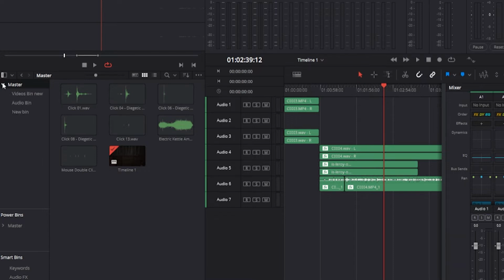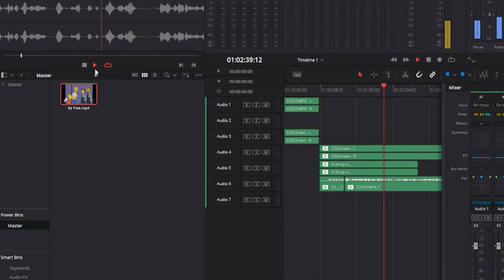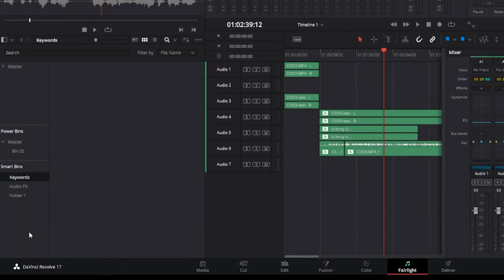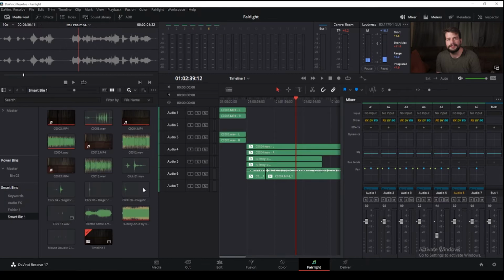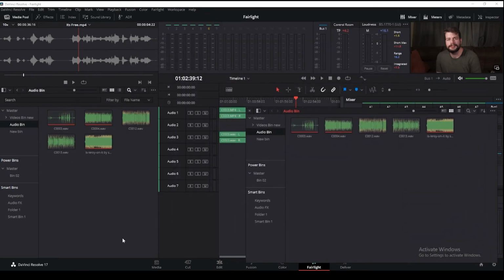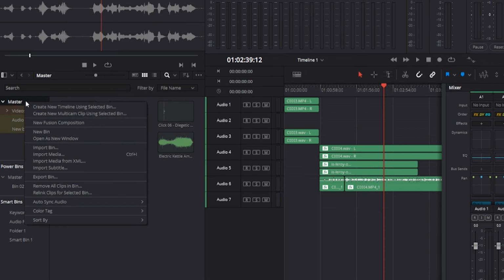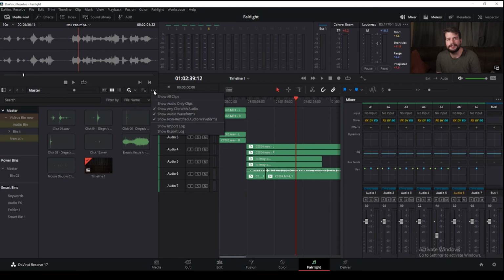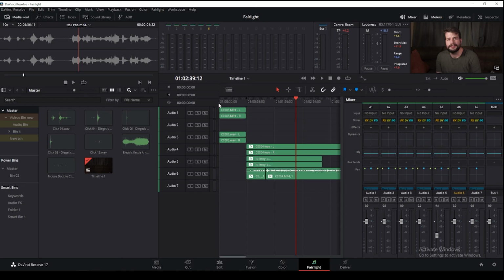How Bins Work in Davinci Resolve 18, Fairlight Tutorial | BlackMagic Design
Fairlight is a DAW built into the Davinci Resolve Video editor, and more importantly, it’s free. There are a lot of powerful tools packed away in Fairlight, and today we are continuing diving in deep with the Media Pool!

Chapters:
0:00 - What is Fairlight
0:08 - Three Types of Bins